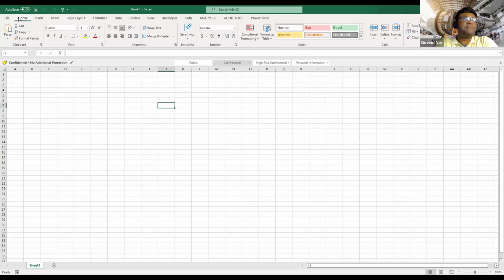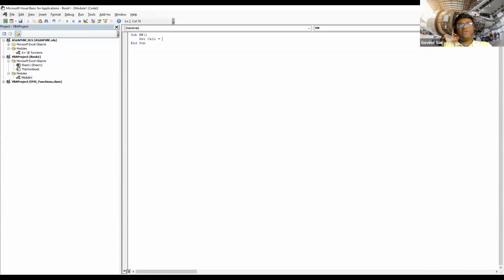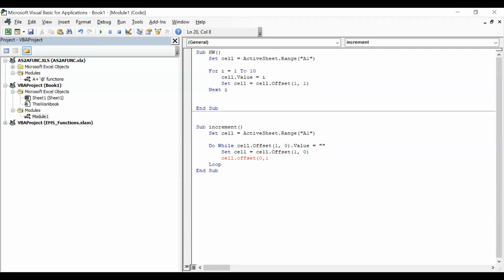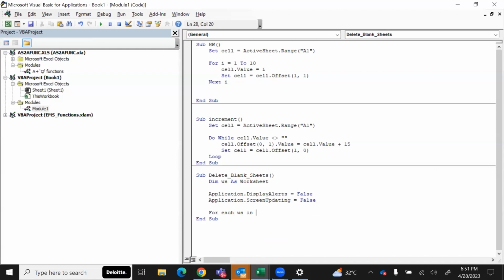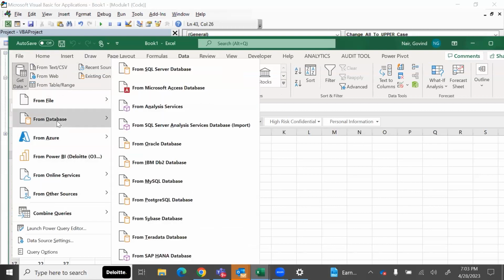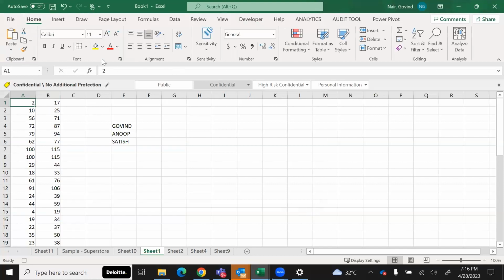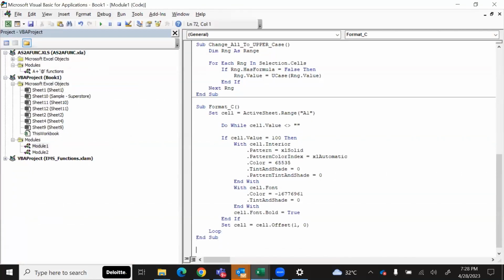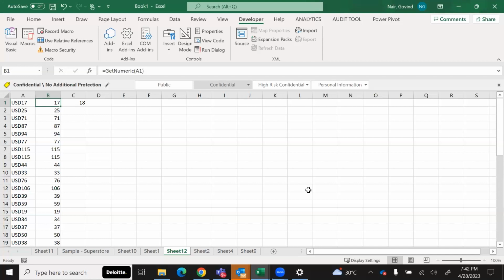Advanced excel and Excel Macros | Special Webinar | 28 April 2023 | IIA Madras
Special Webinar

Topic : Advanced excel and Excel Macros

Speaker: Mr. Govind Nair

Date: 28 April 2023 | Friday

Organizer: IIA Madras Chapter